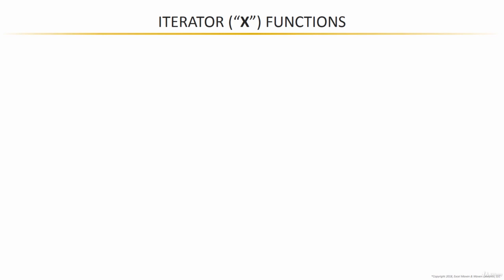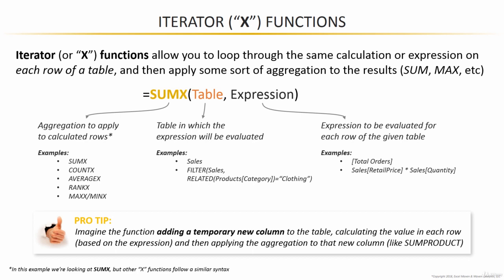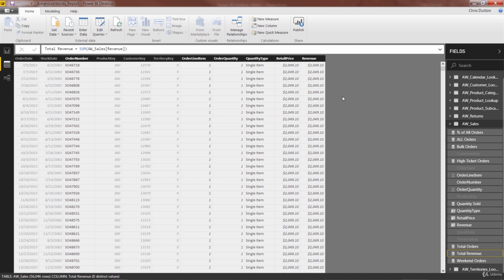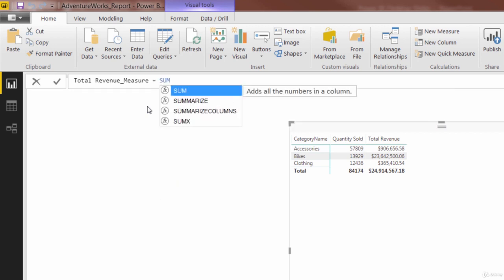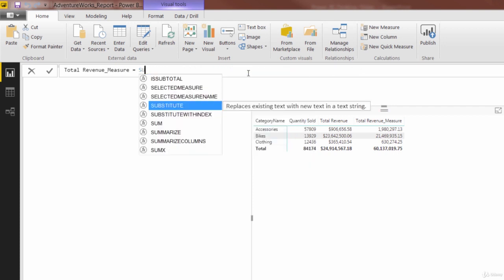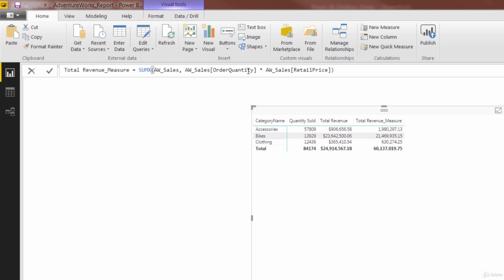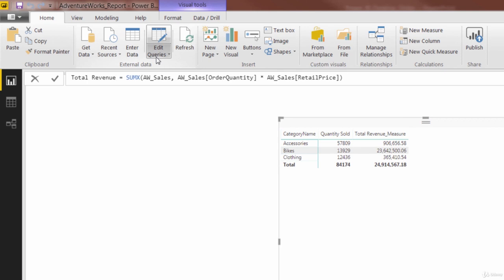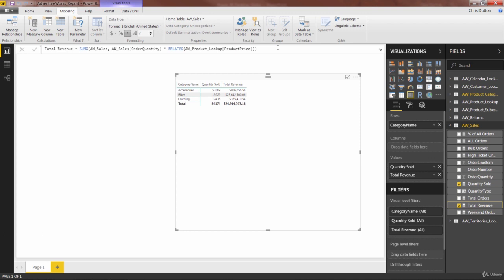DAX Demo Iterator Functions SUMX, RANKX | Microsoft Power BI Desktop for Business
• Relationship Cardinality
• Connecting Multiple Data Tables
• Filtering & Cross-Filtering

• Matrix Visuals
• Slicers & Timelines
• Cards & KPIs

Credits:
-Chris (Founder, Maven Analytics)